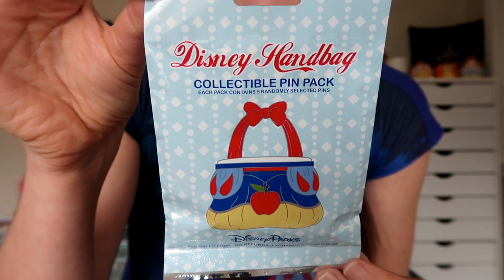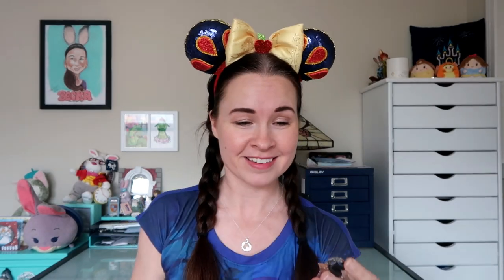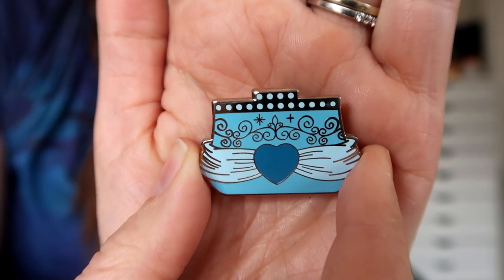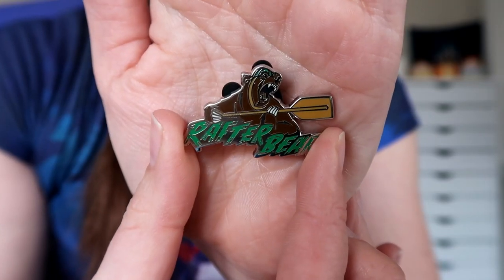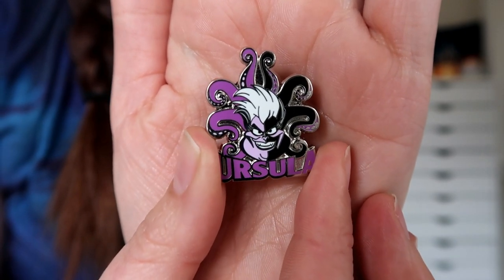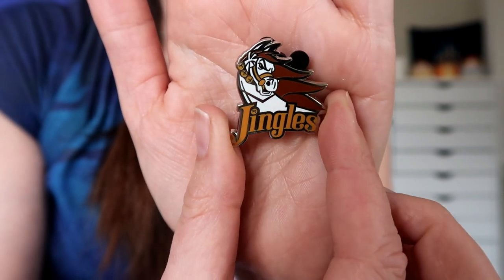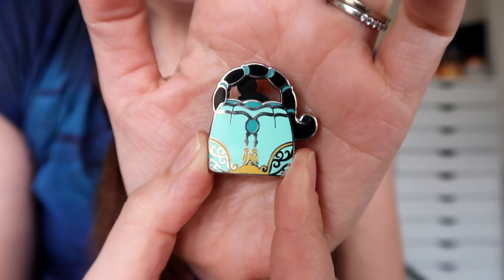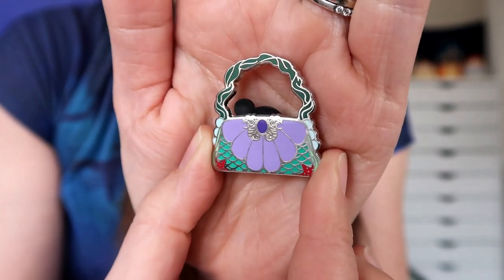OPENING NEW DISNEY MYSTERY PINS! Princess Handbags + Fantasyland Football | March 2018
Today I am opening up two of the newly released Disney Collectible Mystery Pin Packs -- I have the Disney Handbags pins as well as the Fantasyland Football pins. I hope you enjoy the video!

(You must mention YouTube in the security questions to be admitted)

My Snow White-inspired ears are by Magic Mouse Ears --

OR, SEND MAIL TO MY NEW MAIL BOX!